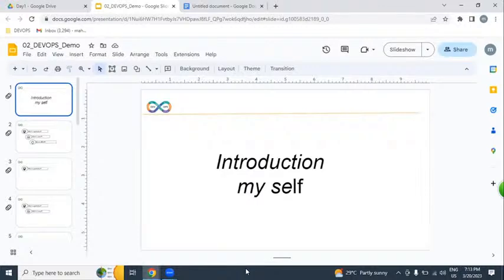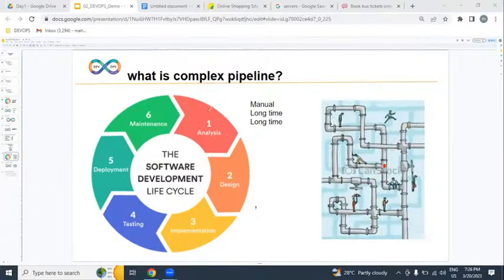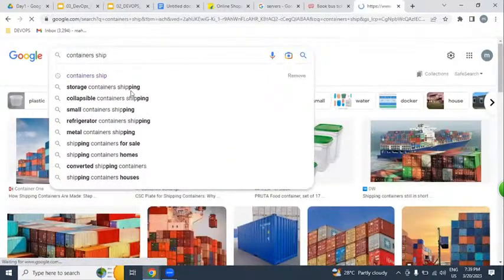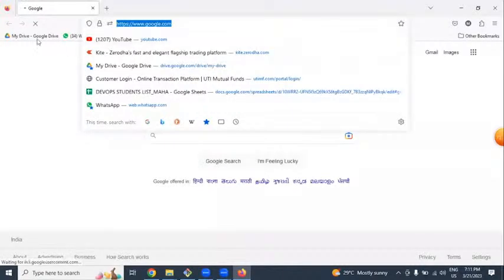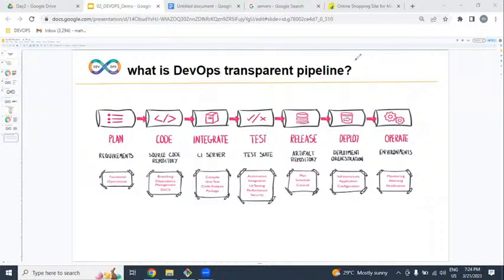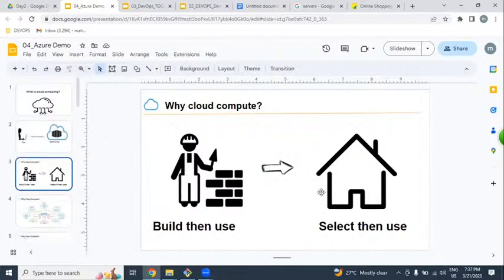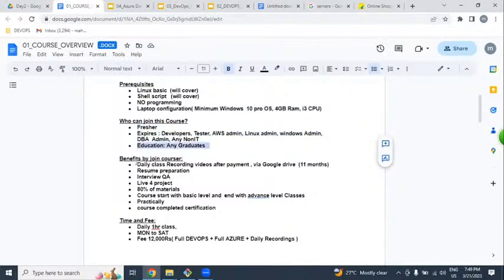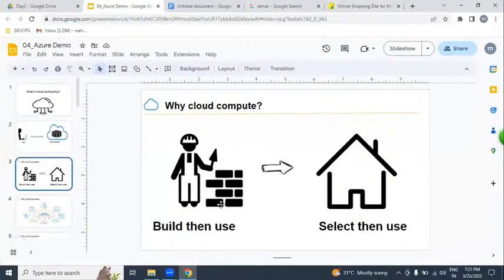AZURE DEVOPS tutorials by Mr. Maha Sir